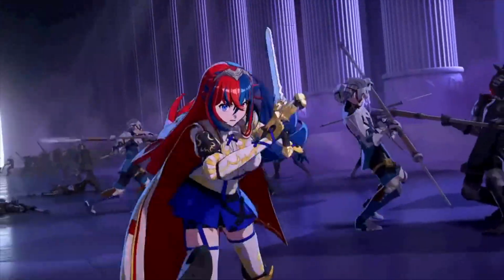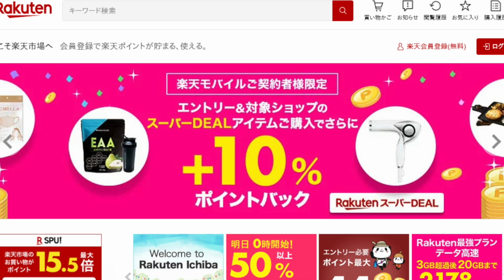You're so vain you probably think this gameplay aesthetic is about you